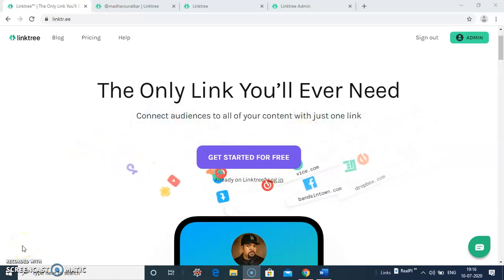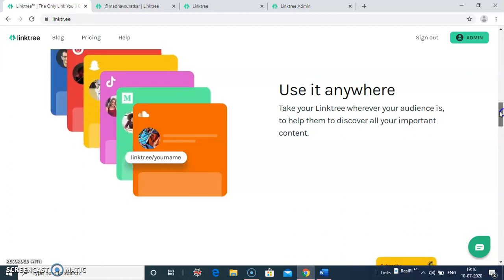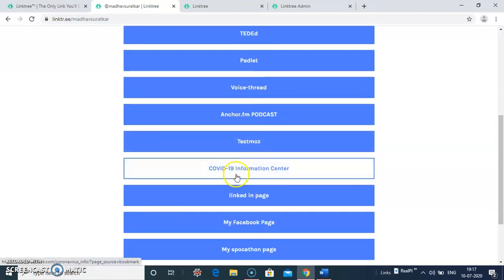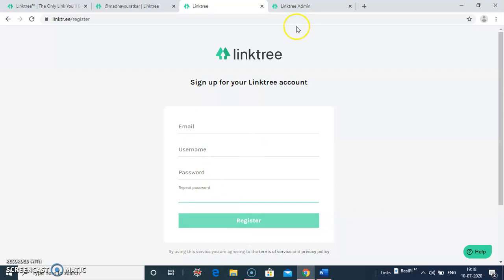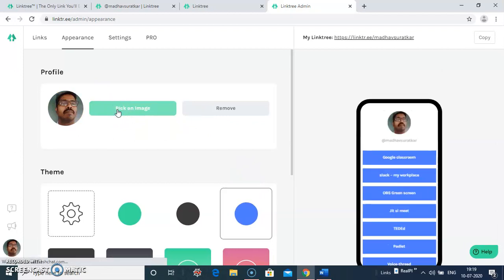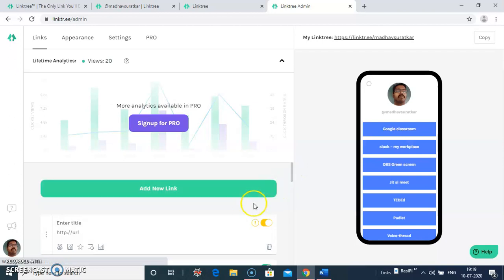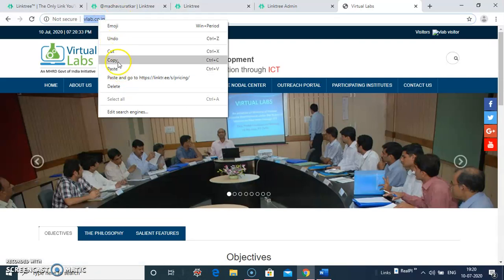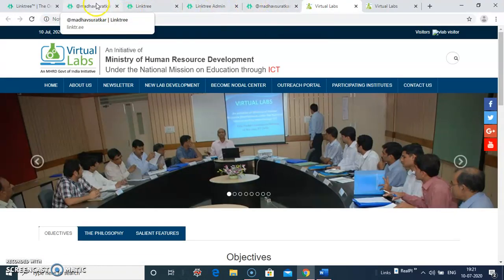Beginners tutorial on linktree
linktree is the free bio-link tool. it allows to connect audiences to all of your content with just one link.